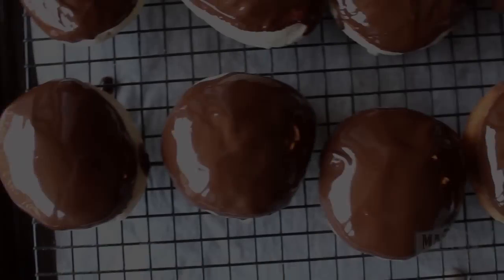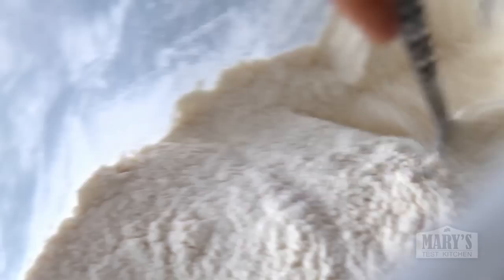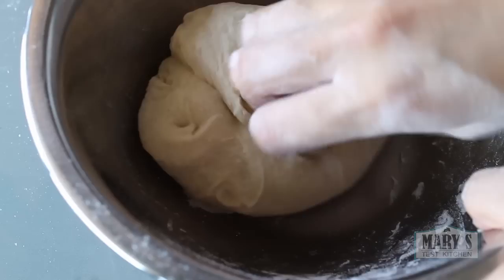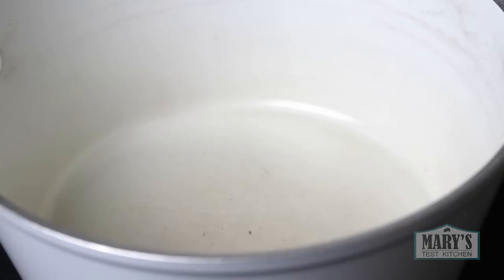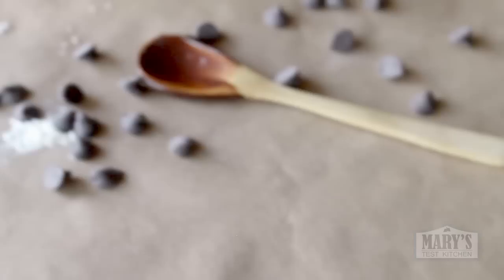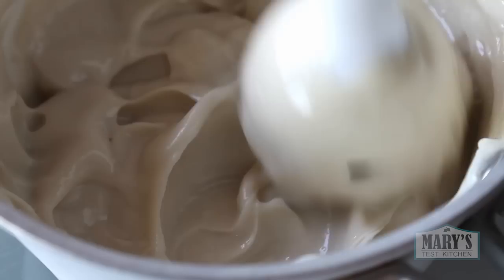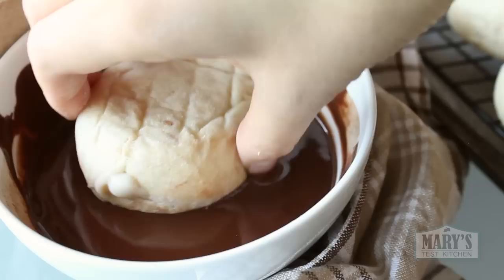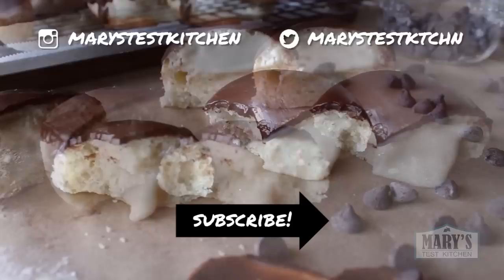VEGAN BOSTON CREAM DOUGHNUTS | Recipe by Mary's Test Kitchen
The time has come to make VEGAN BOSTON CREAM DONUTS!  These are soft puffy doughnuts, covered with rich chocolate glaze and filled with smooth vanilla vegan pastry cream. The most donut-y of doughnuts are deep-fried, but I'll also show you the baked option AND show you how they do in an air fryer too.

It would really help me out. I appreciate it! Thank you, friends!!

- TIME STAMPS -
Deep-frying: 5:38
Baking: 7:40
Air Frying: 8:13
Filling: 8:50
Chocolate Glaze: 10:37

-- LINKS --